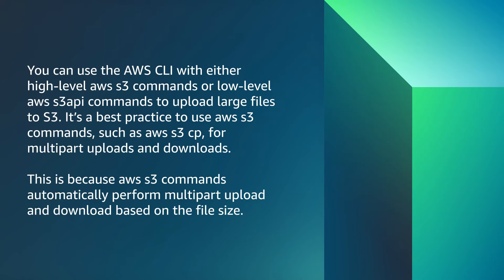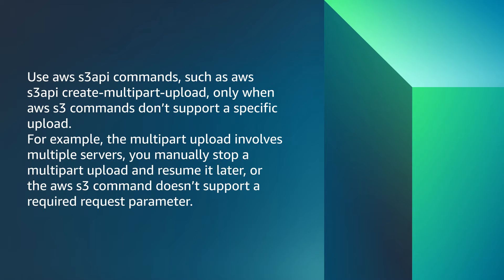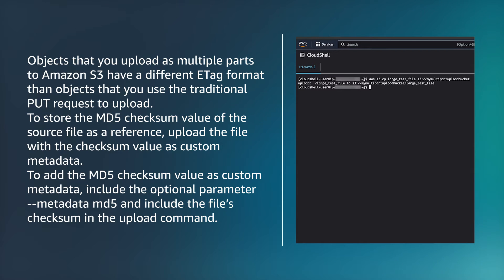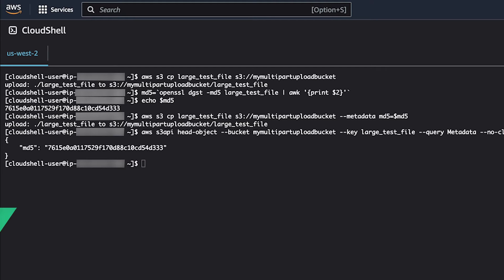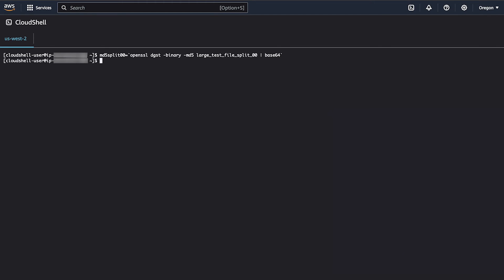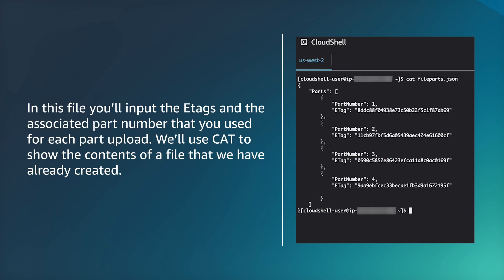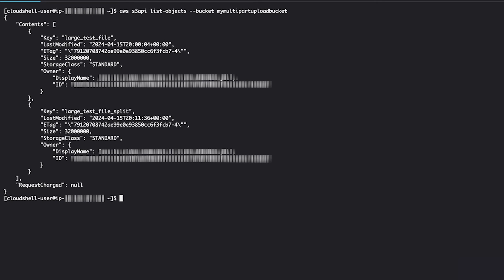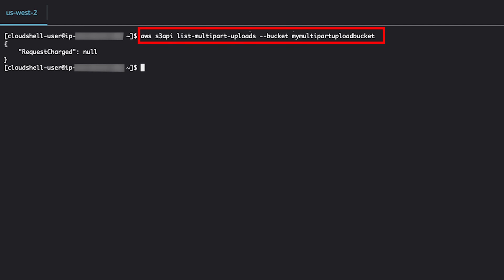How do I use the AWS CLI to upload a large file in multiple parts to Amazon S3?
Skip directly to the demo: 0:20

For more details on this topic, see the Knowledge Center article associated with this video

Dan shows you how to use the AWS CLI to upload a large file in multiple parts to Amazon S3 | Amazon Web Services.

0:00 Introduction
0:20 Chapter 1
2:28 Chapter 2
5:46 Chapter 3
7:21 Closing